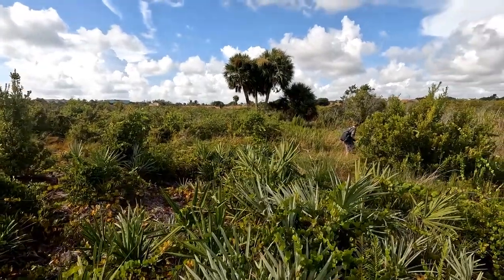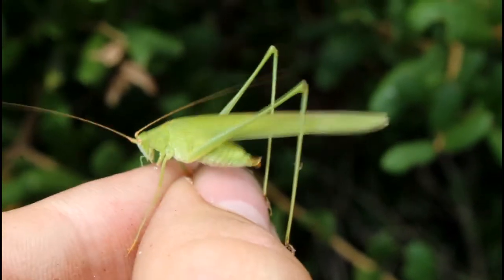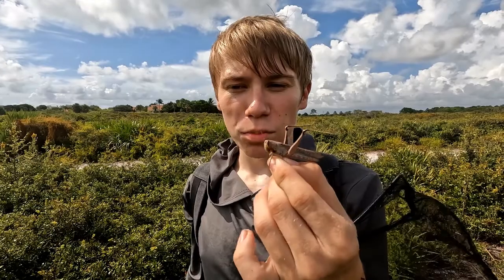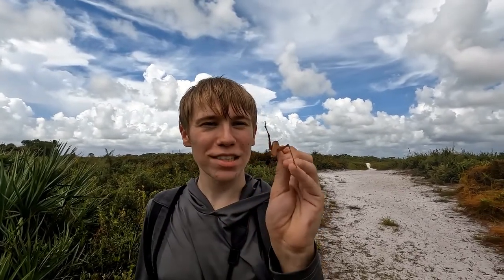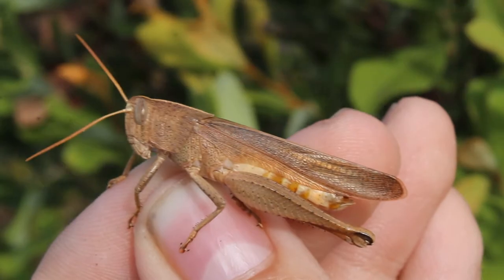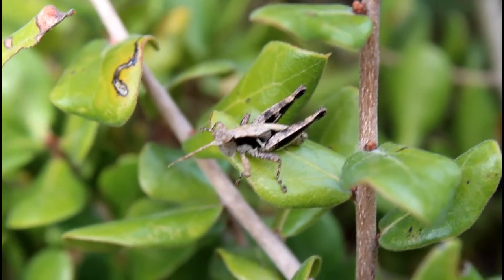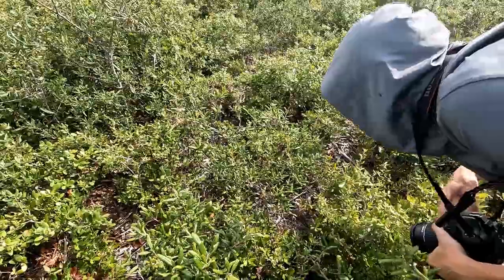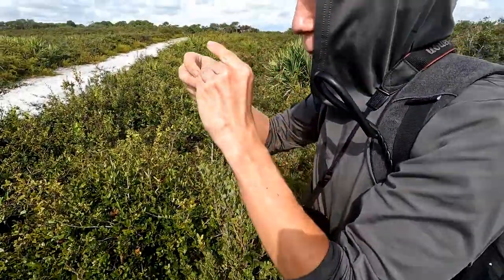This TINY Grasshopper Almost Went EXTINCT! - Florida Scrub Wildlife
Hello children! Today we're out looking for grasshoppers in South Florida Scrub habitat. Our main target is an absolutely tiny grasshopper with a super limited range that is under threat due to urbanization. This species was predicted to go extinct in my county of Palm Beach, and we're here to try and prove that this grasshopper is still going strong in South FL! Along the way we catch tons of grasshoppers and katydids, so make sure to enjoy this hopper-packed video! Let's see what all we can find!